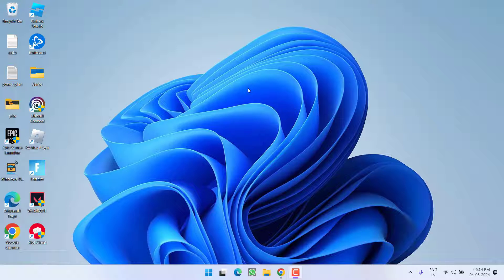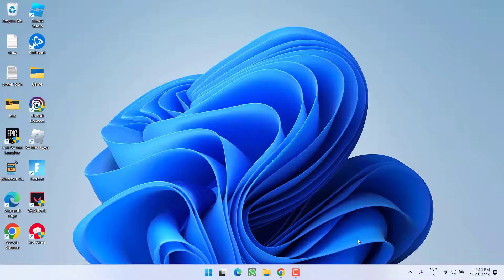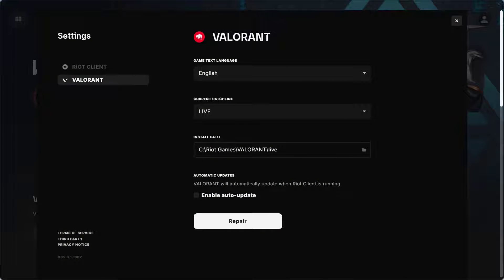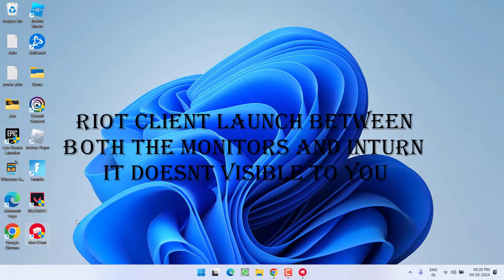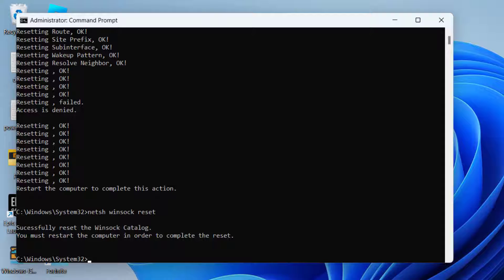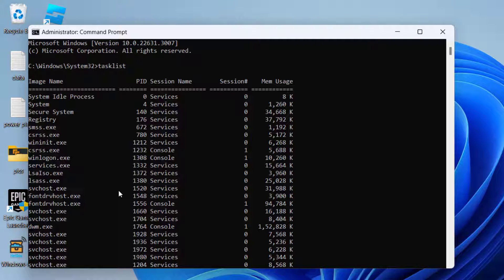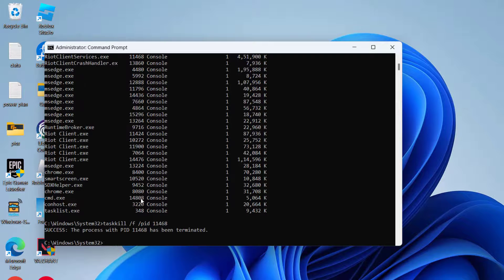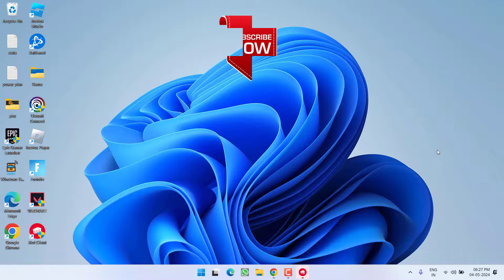Riot client not opening launching Fix Valorant and LOL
While launching riot client to play Valorant or league of legends, gamers are having issue of Riot client not opening or not launching. Whenever gamers double click to Riot client, it doesn't launch and sometimes the riot client running in the task manager but not starting on the desktop.
So this video is all about fixing this issue where the Riot client is not opening while trying to play valorant or league of legends.

00:00 Introduction
00:15 Method 1 by using the task manager
01:13 Method 2 using the system tray icon
01:41 Method 3 by removing the static electricity
02:07 Method 4 by using the main monitor
02:40 Method 5 by flushing the DNS
03:18 Method 6 by using command prompt